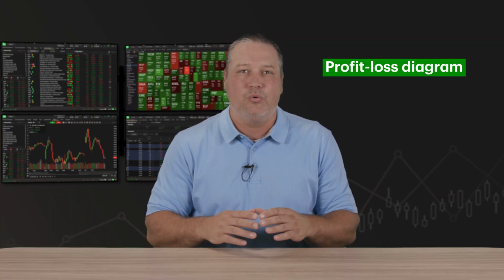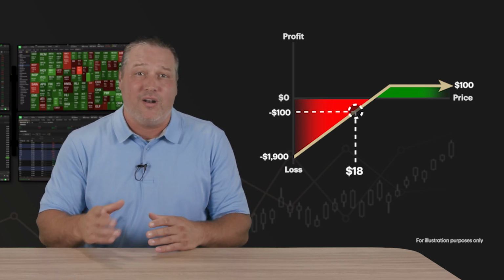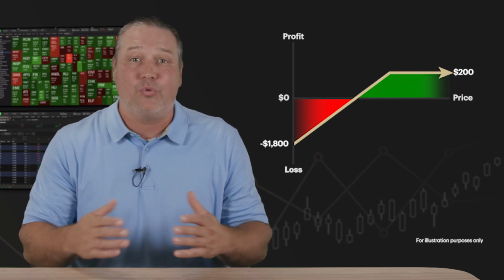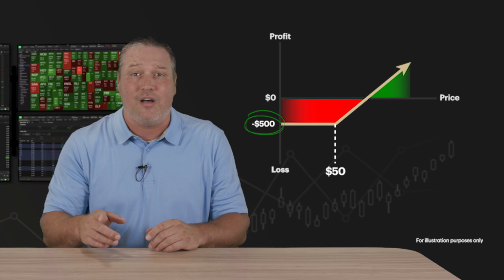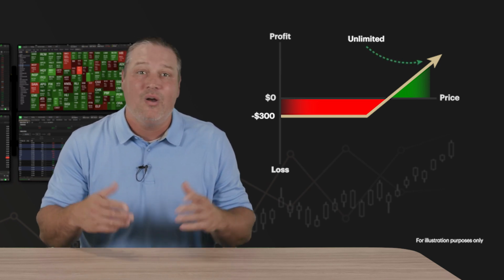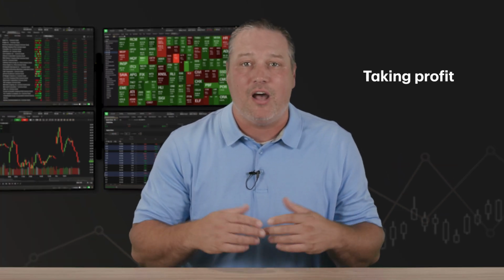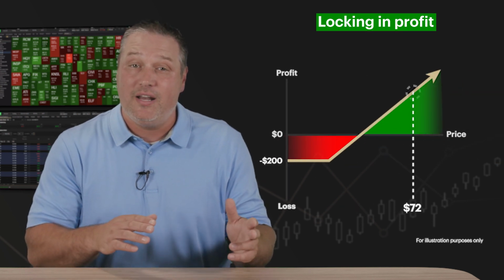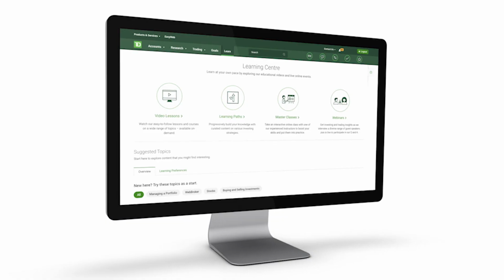When to roll an option position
Deciding when to roll an option position can come down to comparing profit and risk. In this lesson, we show you how to do that with a profit-loss diagram.